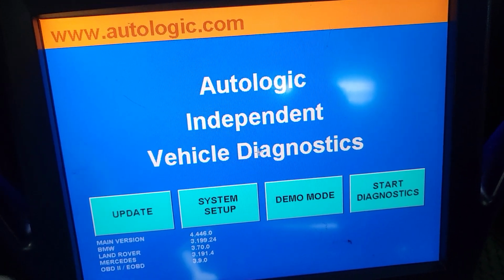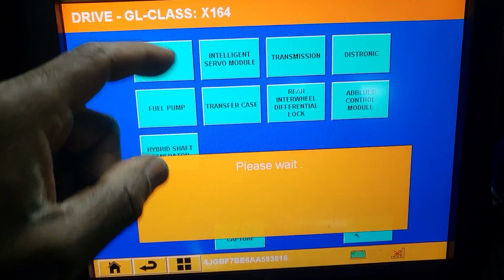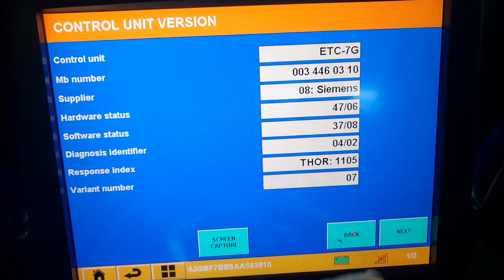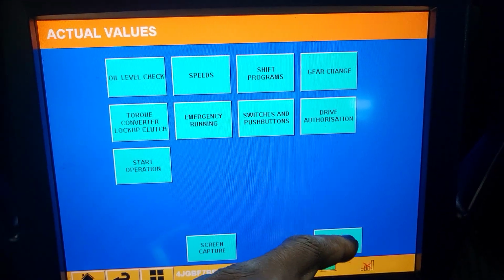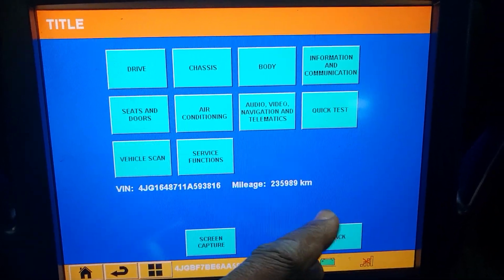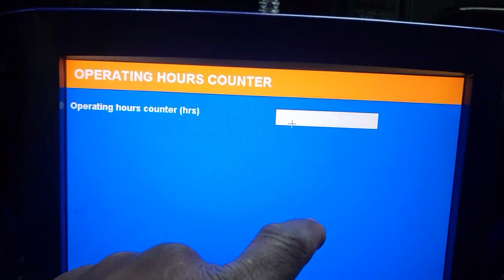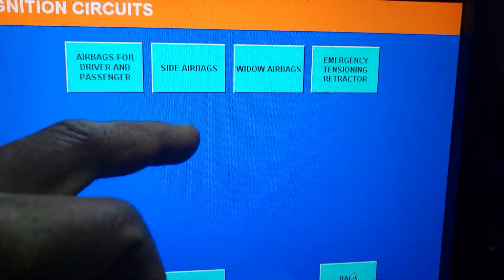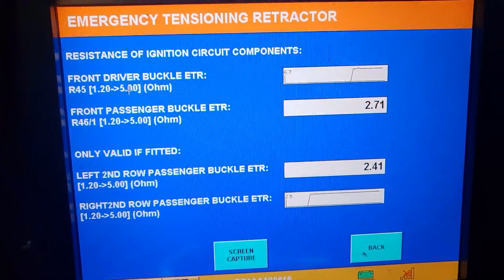2010 Mercedes Bez GL450 Transmission Is Not Shifting Valve Body Was Replaced Code U0101 What Fixes 2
Mercedes Repair Info
Mercedes Parts
Mercedes Accessories